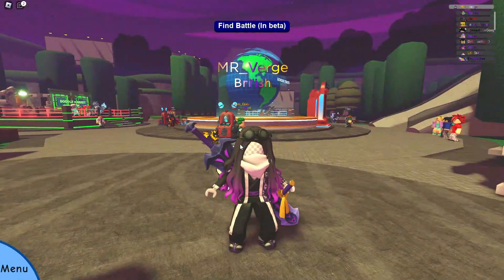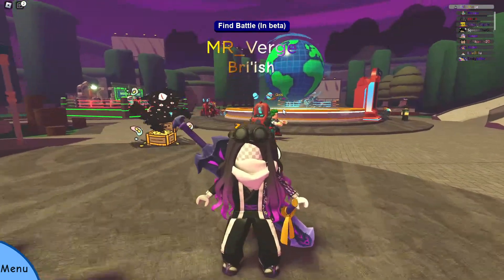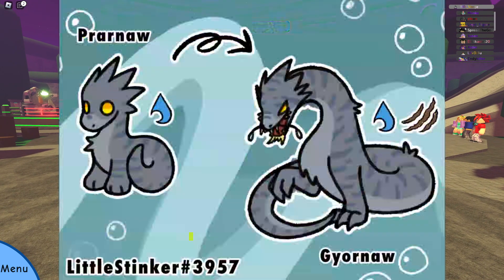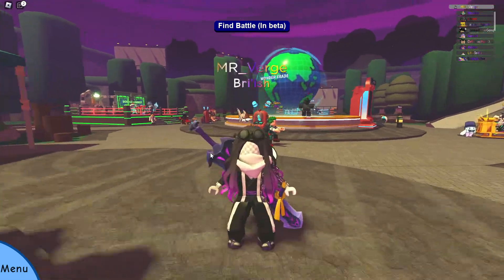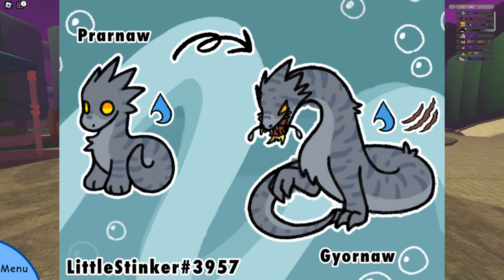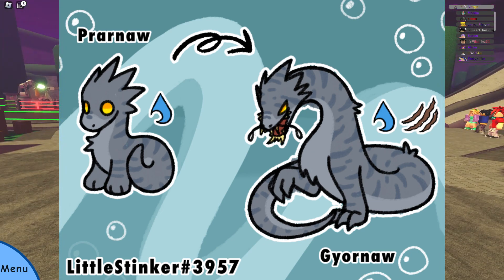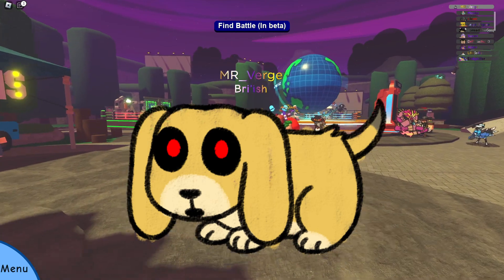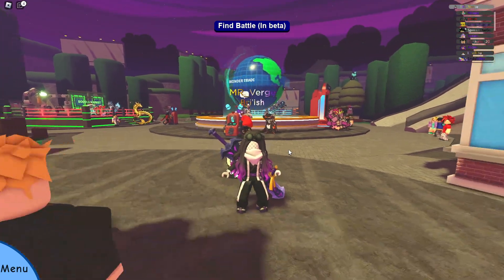2 NEW EXTINCT DOODLES!!!! | Doodle World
In today's video i show you the new doodle designs inside of Doodle World (Project Pokemon 2) These are new prehistoric doodles!
Doodle world is an mmo rpg creature catcher hosted on the creative platform site roblox similar to the world famous franchise pokemon .Doodle world has creatures known as 'doodles' these are along the vein of the old 2d pixel sprites Pokemon used. This game is made by the same developers as project Pokemon , and old Pokemon fan game that was also hosted on roblox. That was before it was striked down due to copyright by Nintendo similar to its counter part pokemon brick bronze. Doodle world is project Pokemons successor that now sits alongside loomianlegacy which also happens to be made by the developers of Pokemon brick bronze!

In this video i play roblox doodleworld and show you the new doodles!